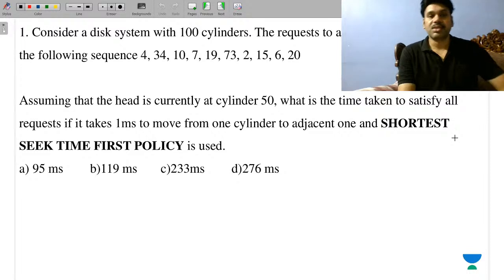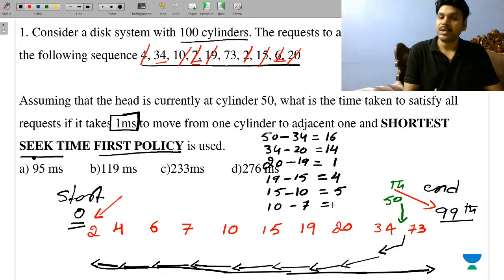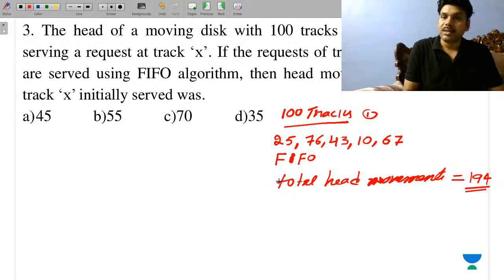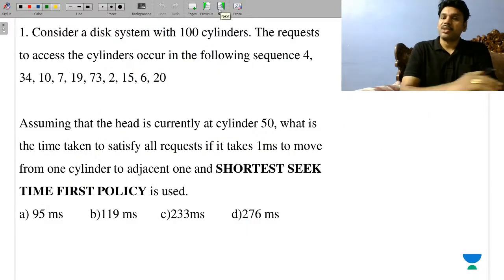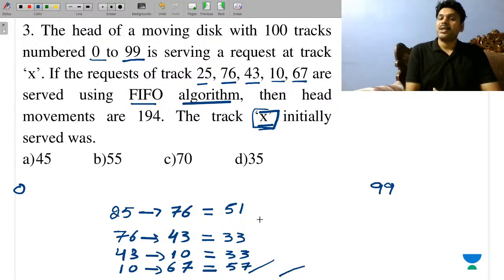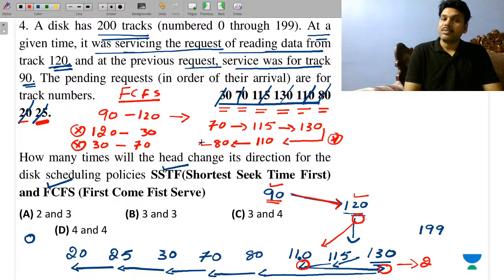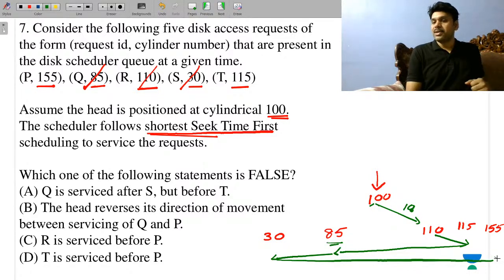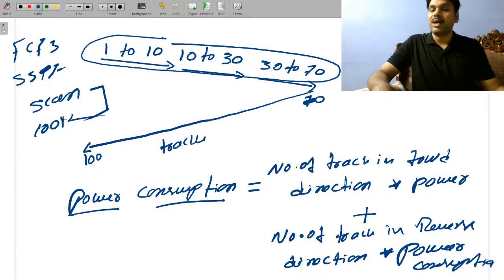Discussion On PYQS On Disk Scheduling Algorithms | Operating Systems | GATE 2021| S. Srinivasrao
Discussion On PYQS On Disk Scheduling Algorithms are explained in this video. Watch this video till the end to know the value of these exams and tips to crack the GATE and ESE exam. Also, S. Srinivasarao shares his own experience to do the preparation of the GATE exam.

Unacademy Subscription Benefits:
1. Learn from your favourite teacher
2. Dedicated DOUBT sessions
3. One Subscription, Unlimited Access
4. Real time interaction with Teachers
5. You can ask doubts in a live class
6. Limited students
7. Download the videos & watch offline